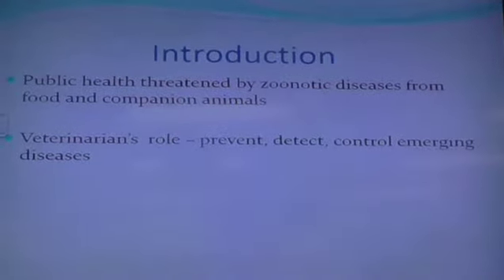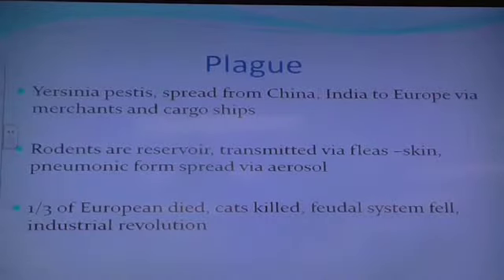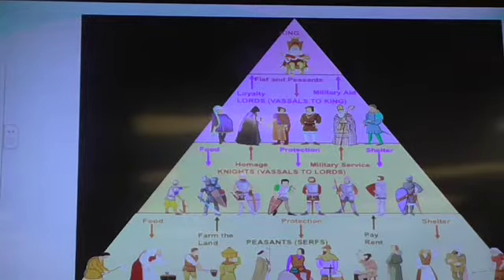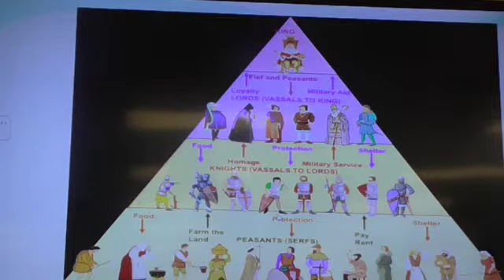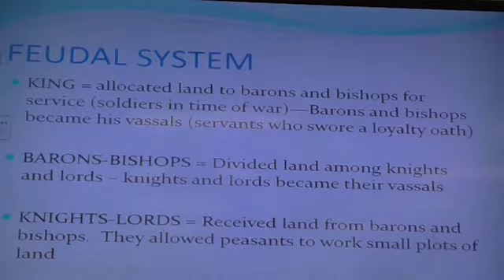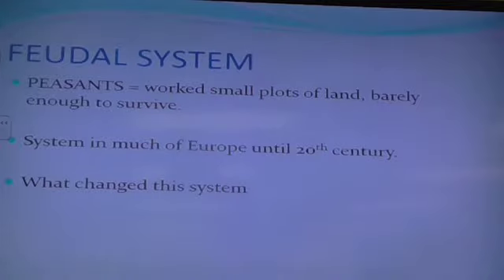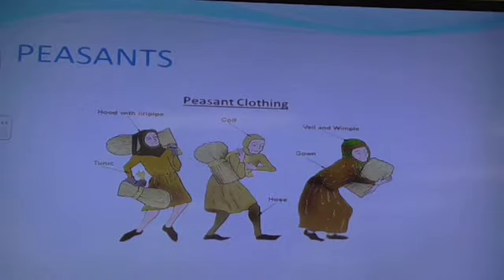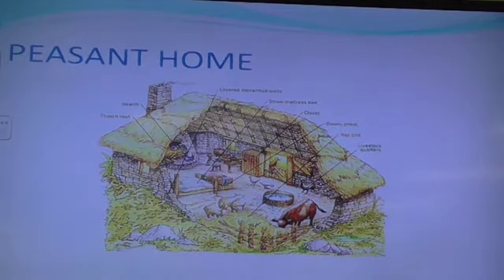Causes and Consequences of Emerging and Exotic Diseases of Animals